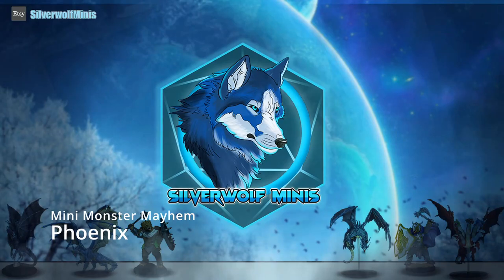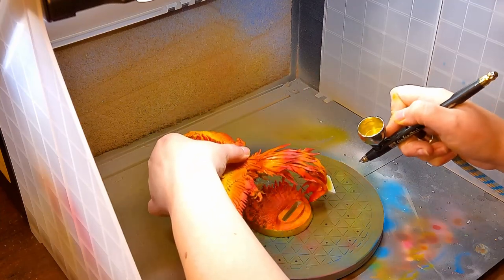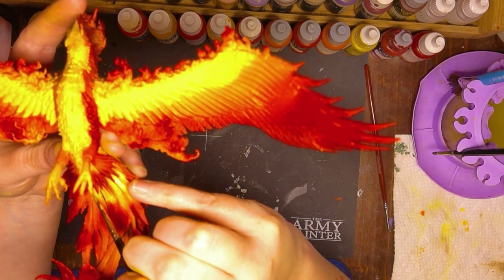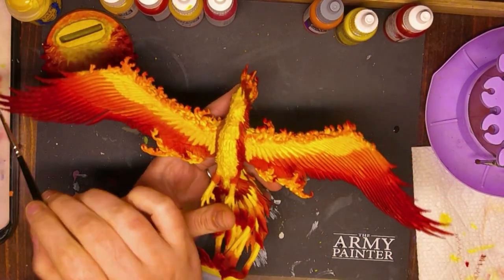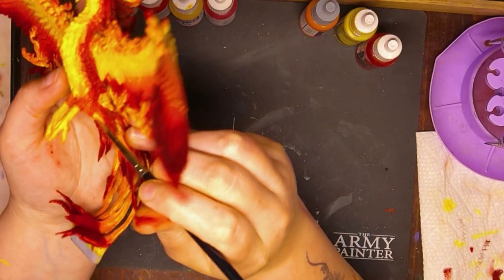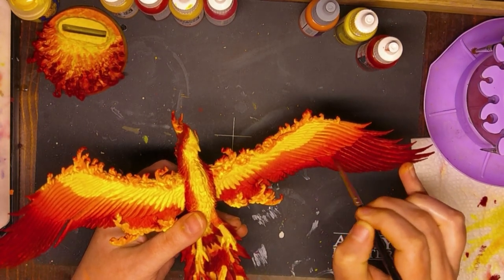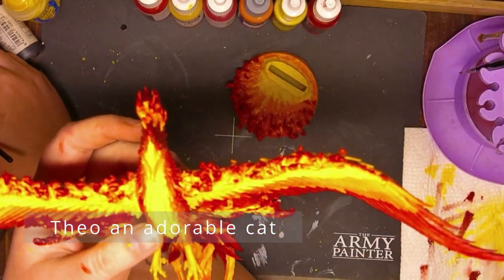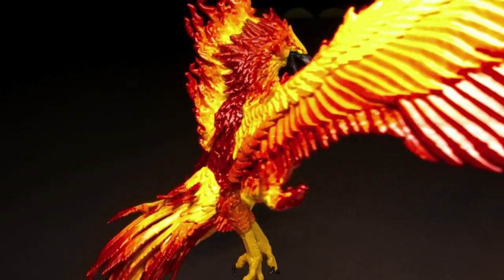Gargantuan Flaming Phoenix | Paint and Lore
In this video I  share some Phoenix lore while painting a Phoenix mini made by MiniMonsterMayhem.

Paints Used:
Vallejo Orange Fire
Vallejo Heavy Sal. Orange
Vallejo Air Medium Yellow
Vallejo Air Sun Yellow
Vallejo Air Gold Yellow
Citadel Flash Gitz Yellow
Vallejo White
Vallejo Air Red
Vallejo Air Scarlett Red
Vallejo Air Gory Red
Vallejo Heavy Red
Vallejo Fire Flame
Vallejo Sanctuary Red
Vallejo Air Orange Fire
Vallejo Air Hot Orange
Vallejo Heavy Charcoal
Vallejo Black